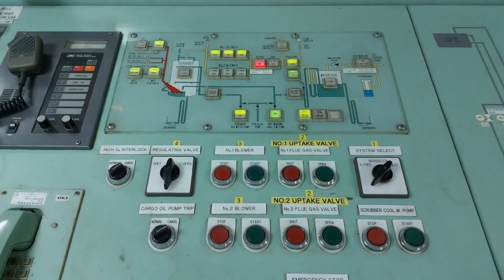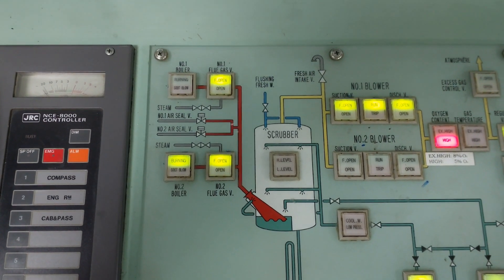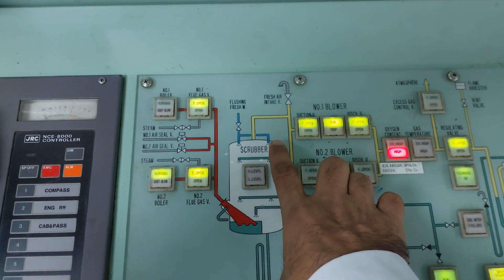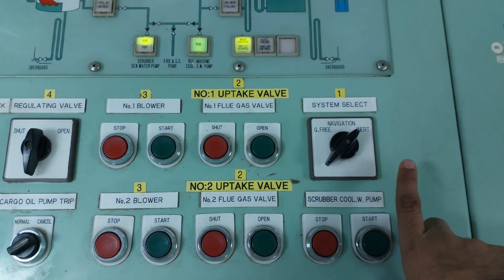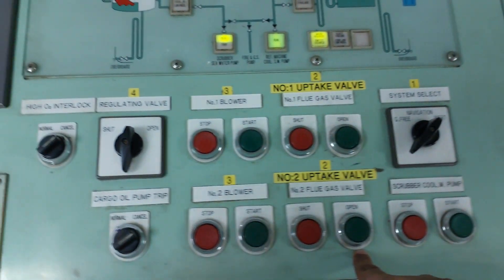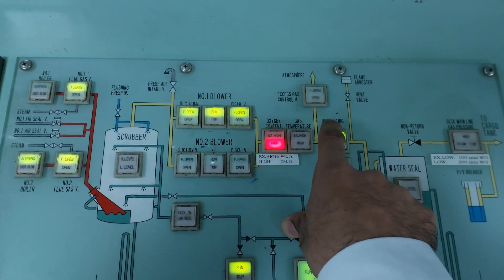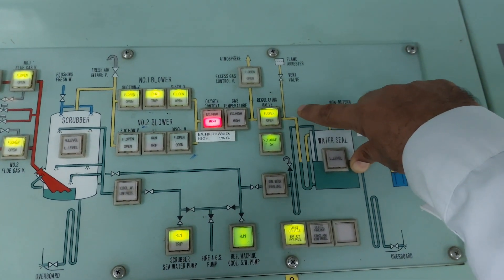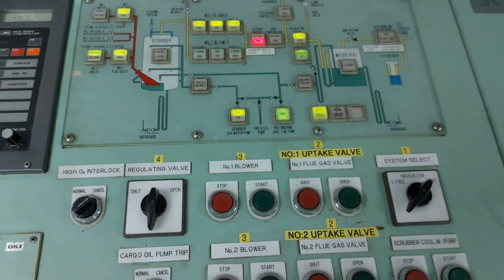How to line up/Start Inert Gas system on Crude Oil Tankers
Line up for InerGas I.G on 2003 build crude oil tanker.